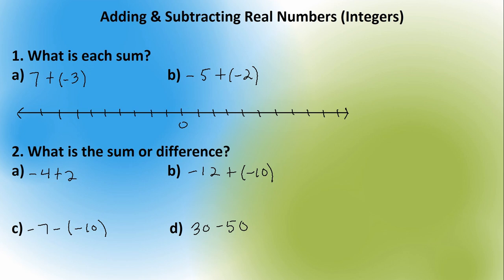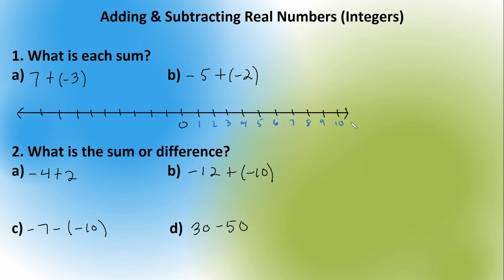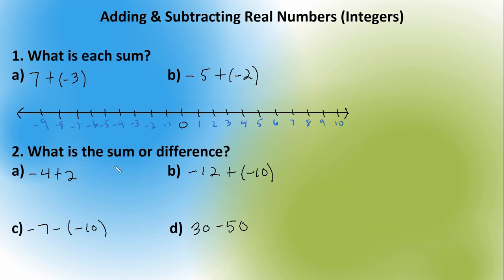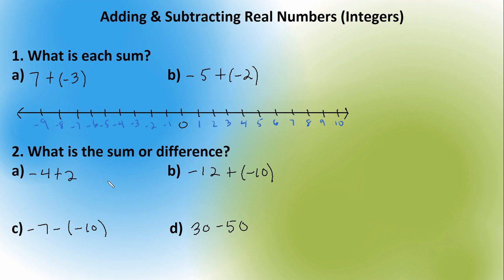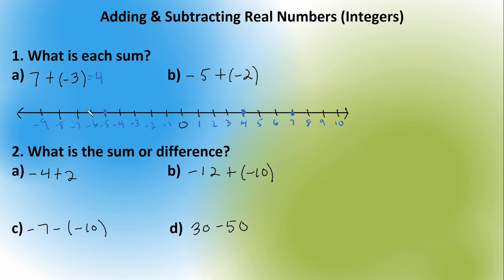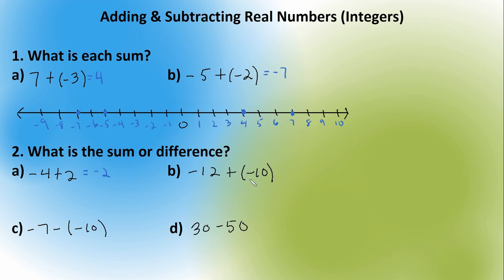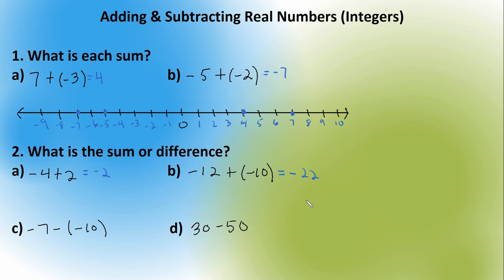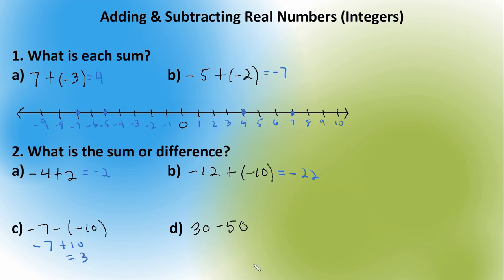Adding and Subtracting Integers & Real Numbers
This video will help you understand how to add and subtract integers and real numbers both with and without a number line.